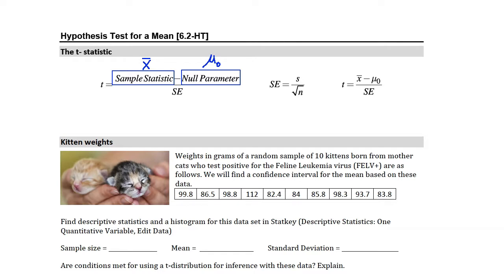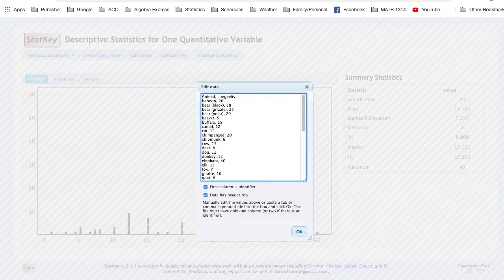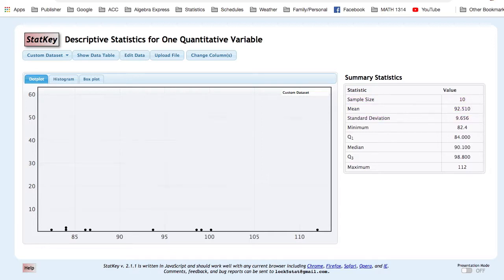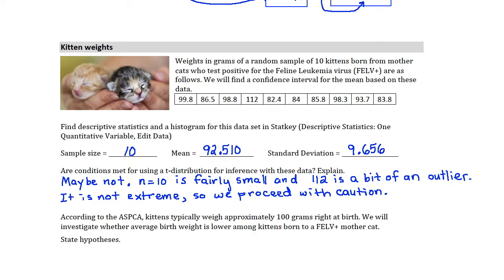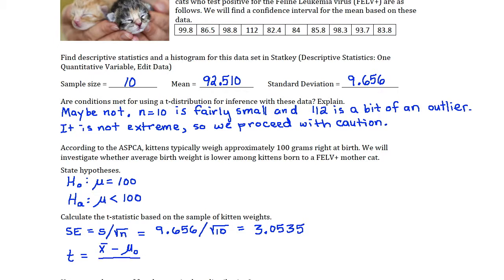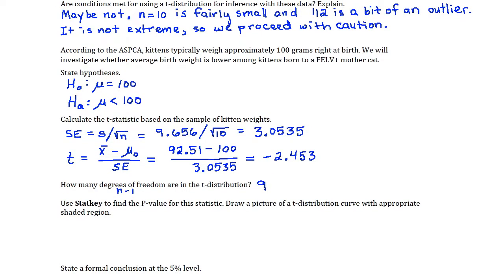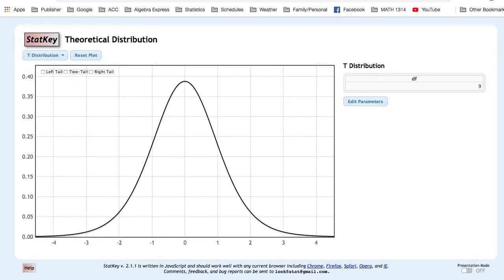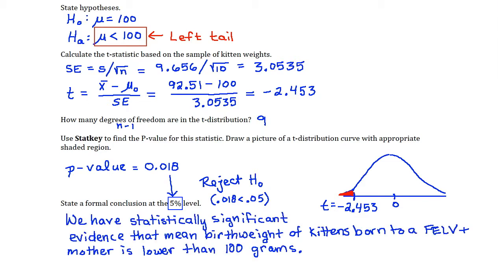Lock 6 2 Hypothesis test for mean